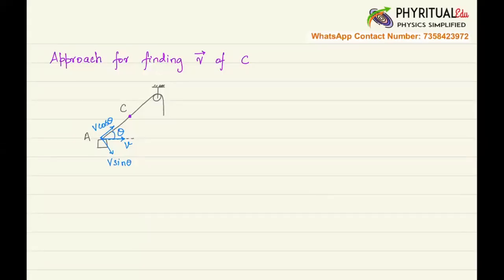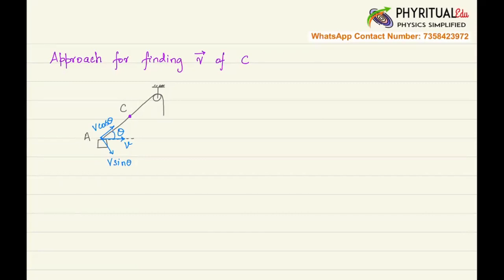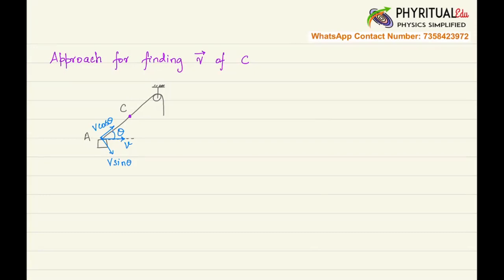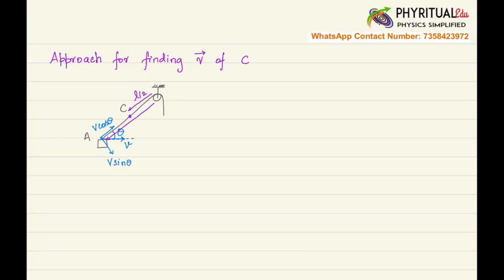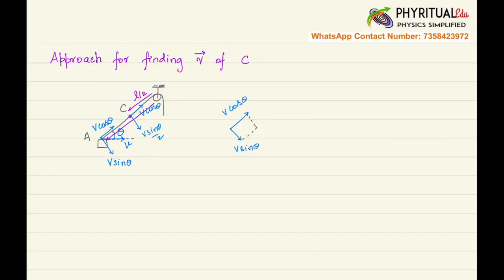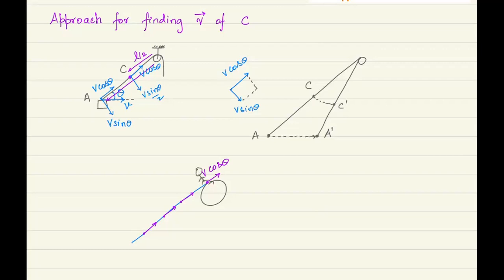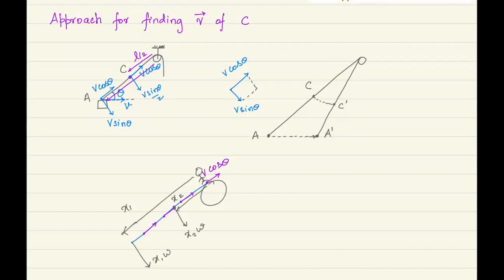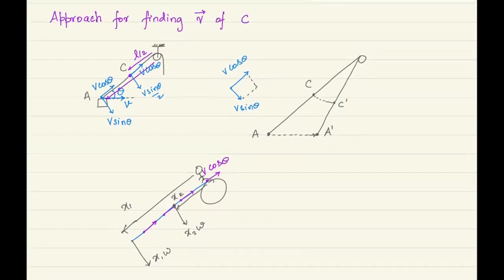JEE Advanced Physics - Velocity of any point on the inclined side of string